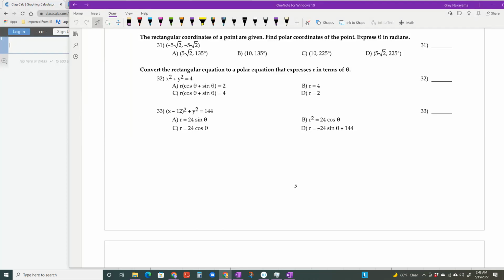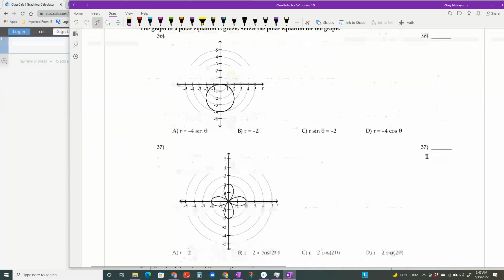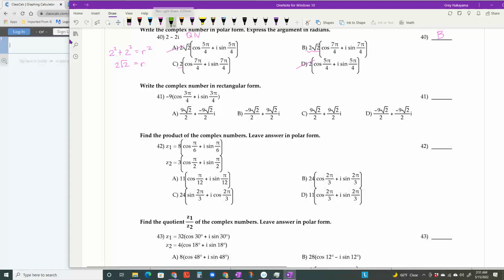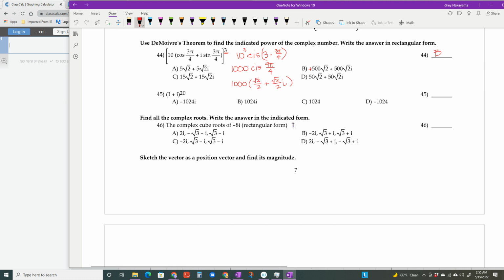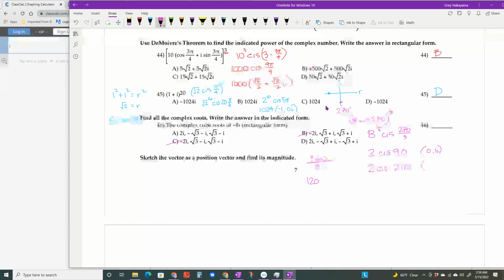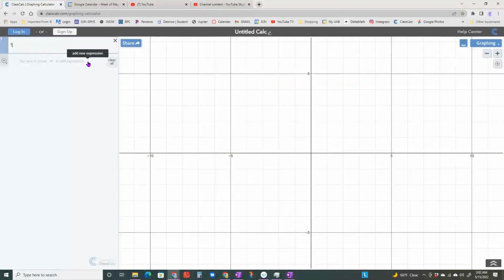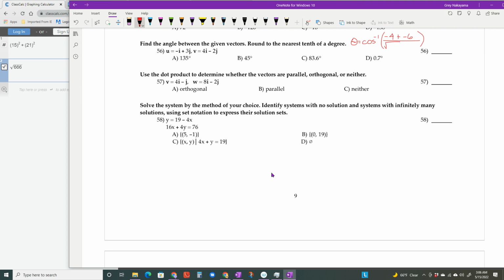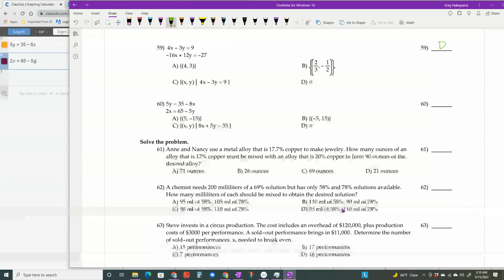2nd Semester Exam Review Part 2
Shout out to Chace W. for the correction on #57.  The correct answer is B. You need to divide the dot product by the product of the magnitudes to see if you get 1 or -1.